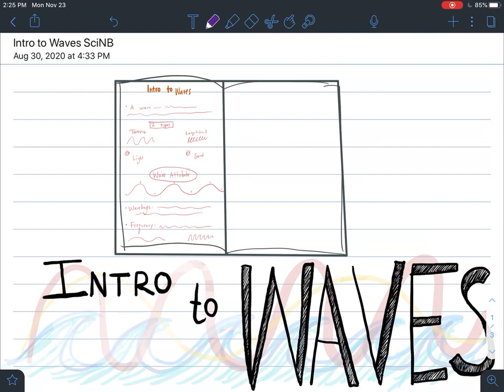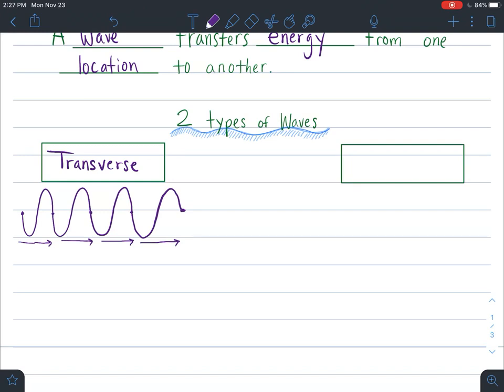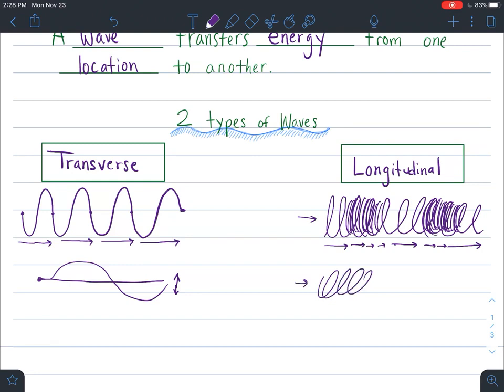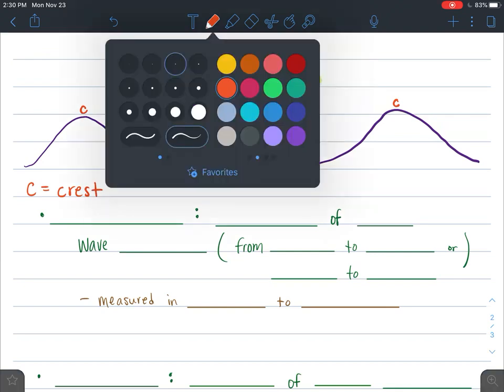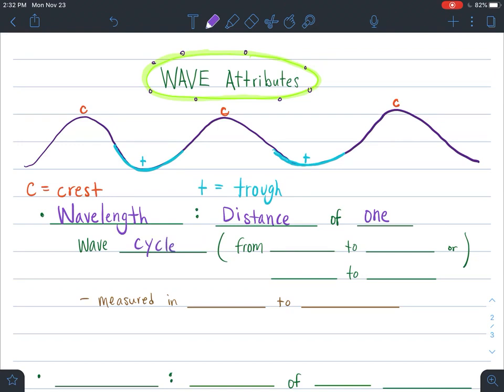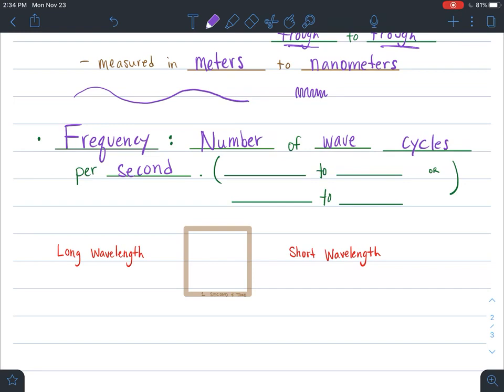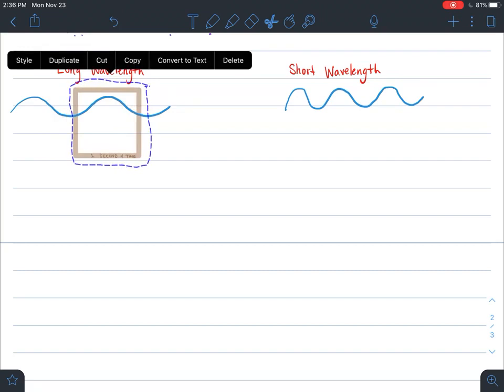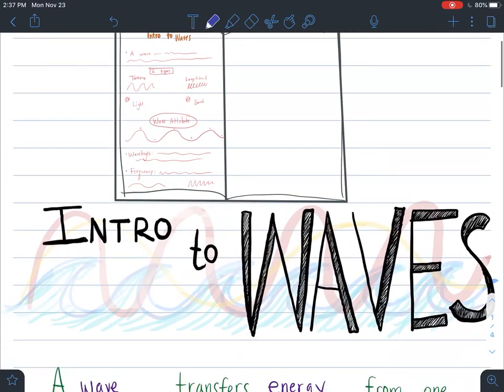SciNB: Intro to Waves